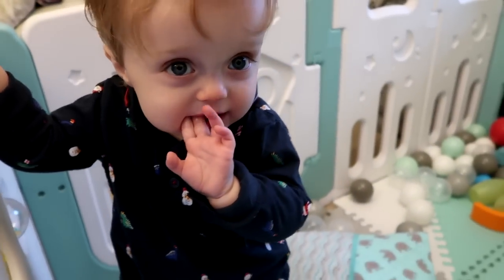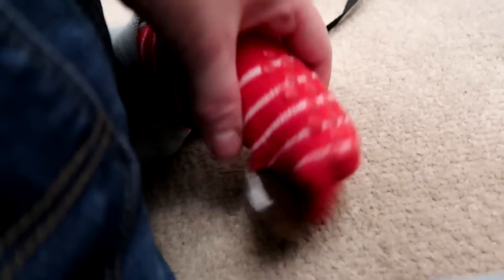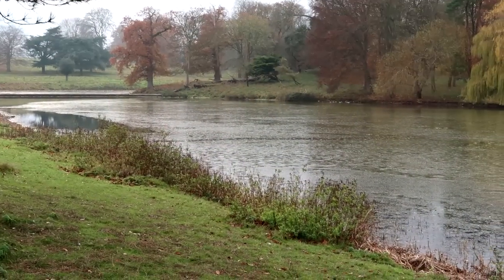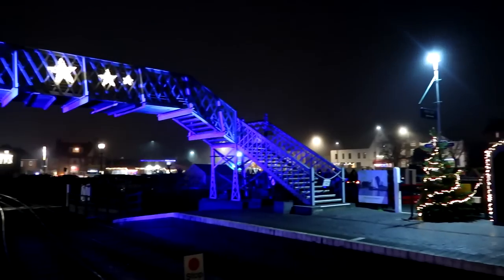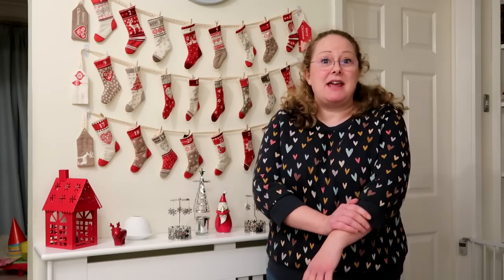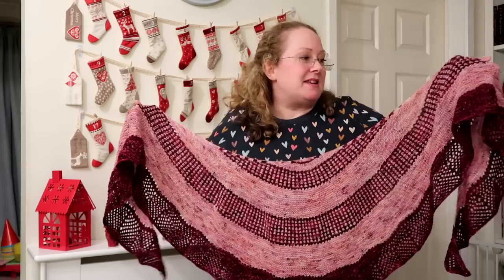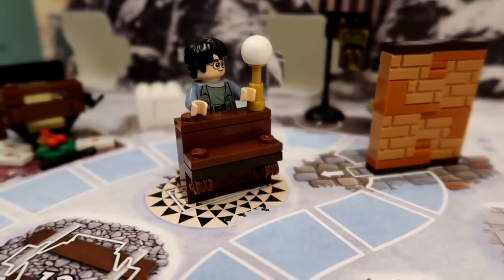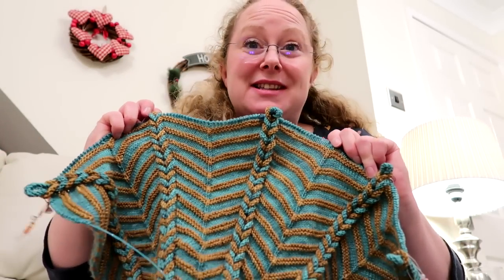Vlogmas day 10 2022: Road trip to North Norfolk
Welcome to the Craft House Magic Vlogmas 2022!

Today's Christmas song of the day is:
Spotify playlist of all the Christmas songs from previous vlogmas, plus the ones from the song of the day

Garment of the day
Billie sweater - Tilly and the buttons

Shawl of the day
Different Light Shawl

Socks of the Day
Starlight Wishes socks

Crochet Coasters
Pretty flower Coasters - Mary J Stephens
Made from the 'Love changes everything' mini set in Merino DK

Advents
Giddy yarns
Swap with my friend Jean
Card pop and slot advent

New Sound Wave cowl pattern and Jolly Jingles sock pattern